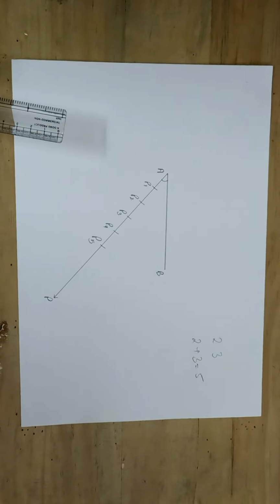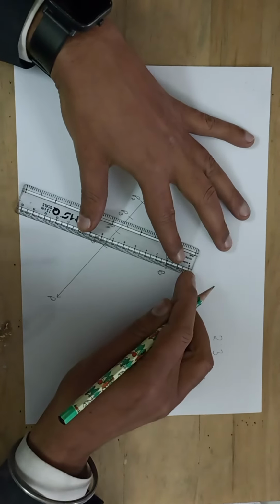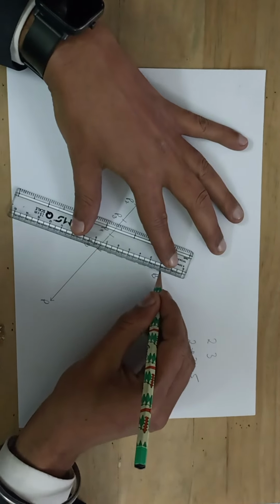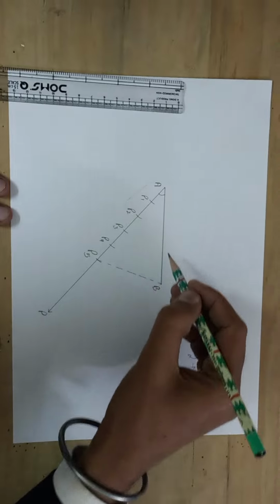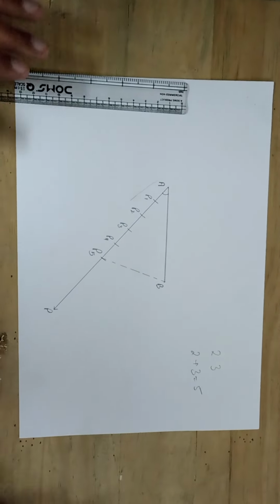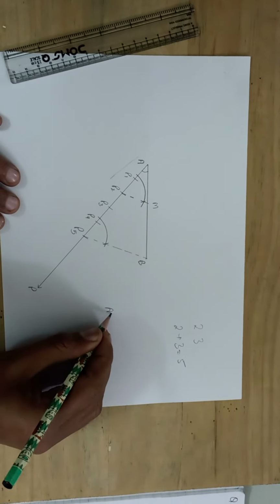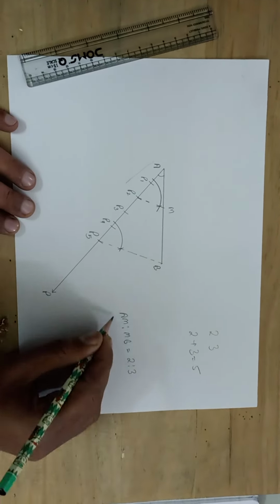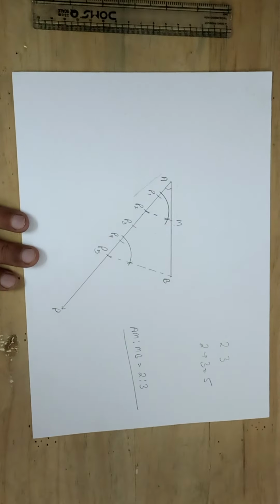Class 10, Constructions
Divide a line segment in to a given ratio...